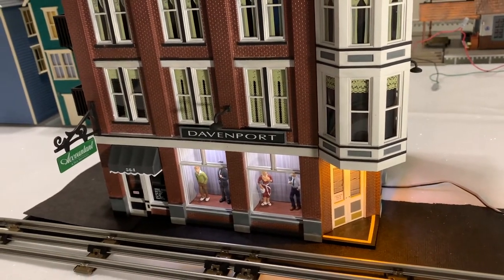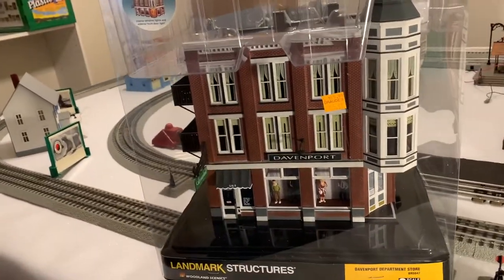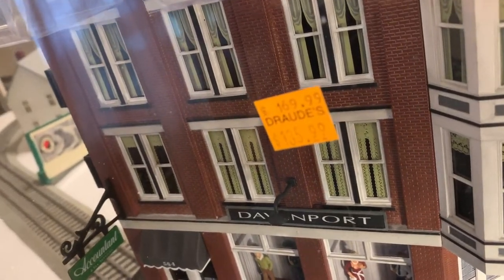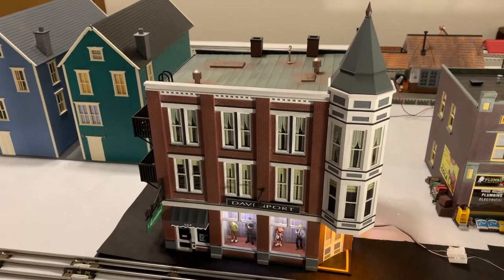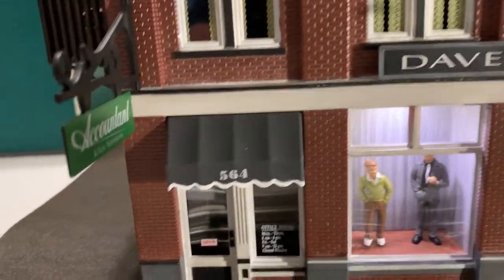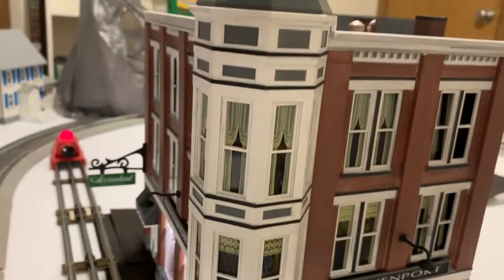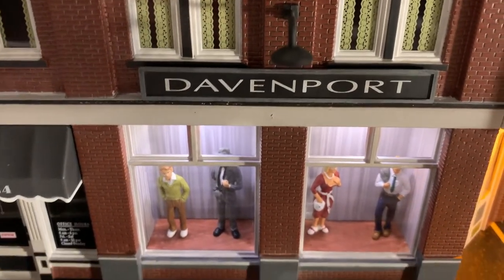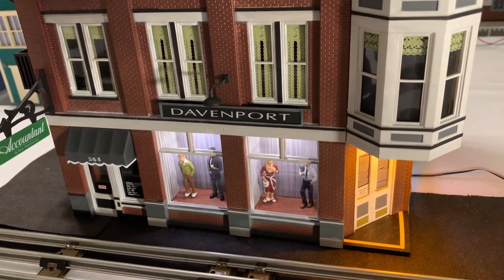Woodland Scenics O-Scale Building "Davenport" Store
Review and unboxing of the O gauge scale Woodland Scenics Davenport store.